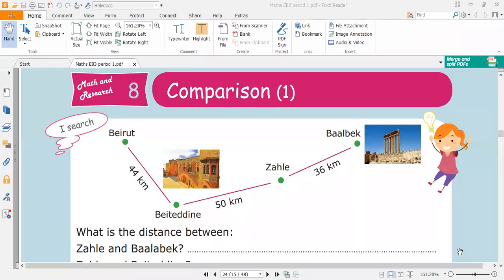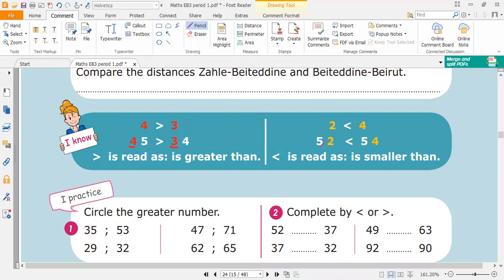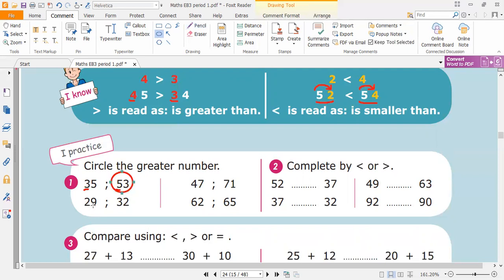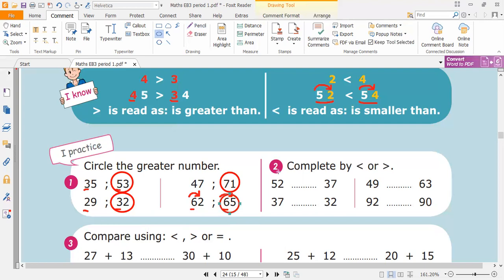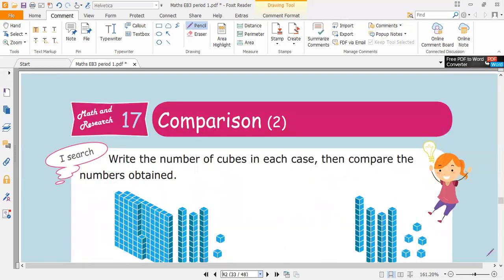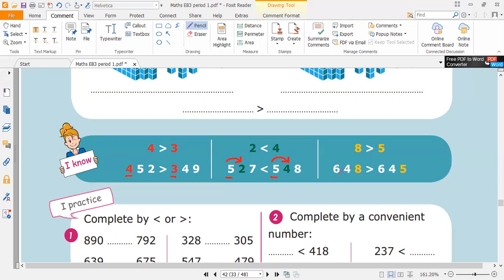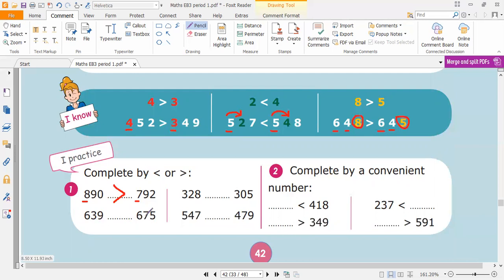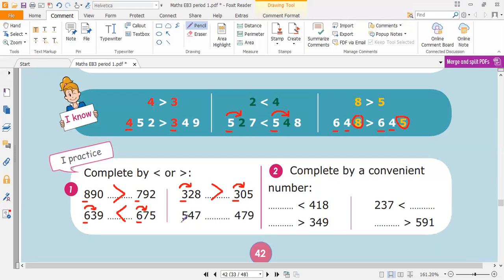Gr.3 Math p.24 ex.1-2,p.42 ex.1